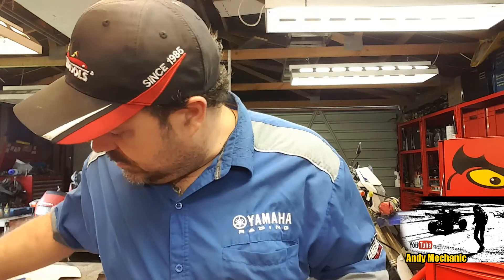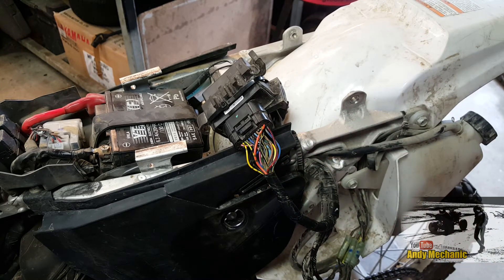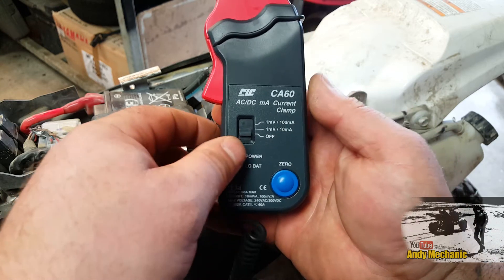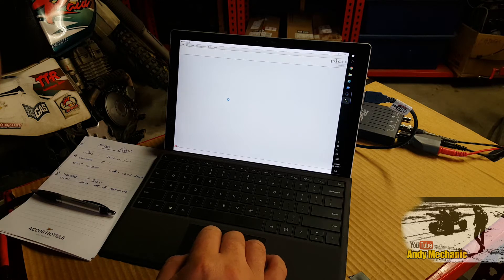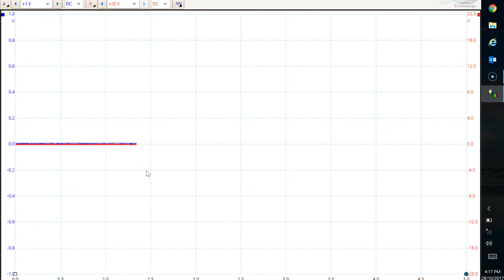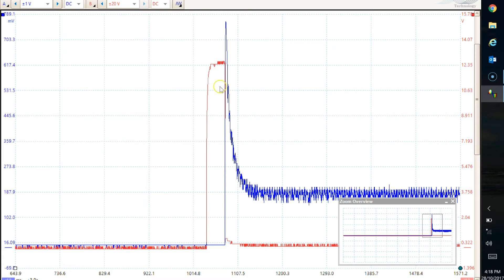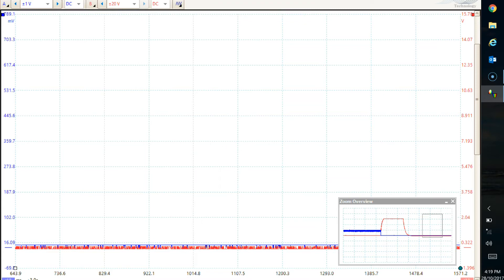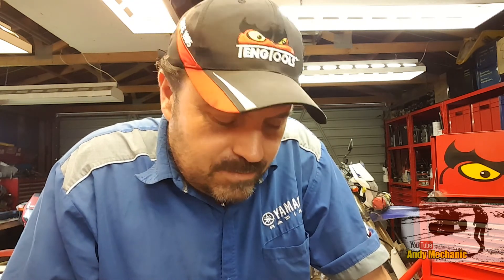How to capture an EFI fuel pump voltage & current waveform using a PicoScope #1218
I had a spare hour or so today before putting my trial bike back together so decided to capture some more known good wave forms using the PicoScope.

This video covers hooking up the scope on both channels to capture both voltage & current flow wave forms from the EFi Fuel pump.

Included is selecting appropriate voltage & time divisions & an explanation of the captured data - basically what's happening when!

Now I know that these kind of videos are not to everyone's taste but as vehicles are becoming more dependent on electronic systems using a Scope can sometimes be the only way of finding the fault.

Andy Mechanic